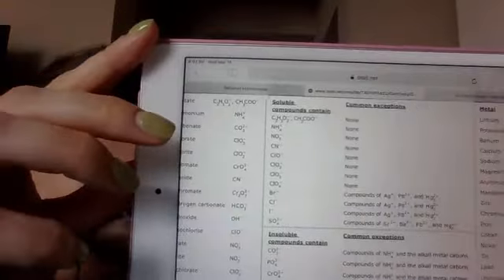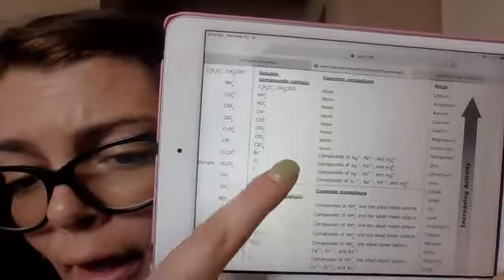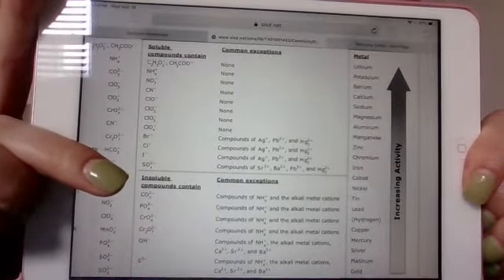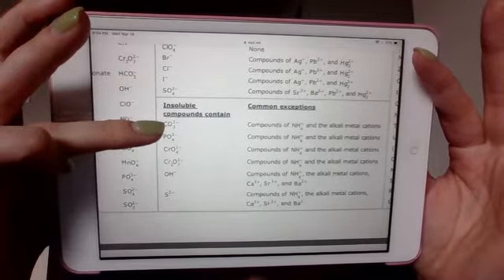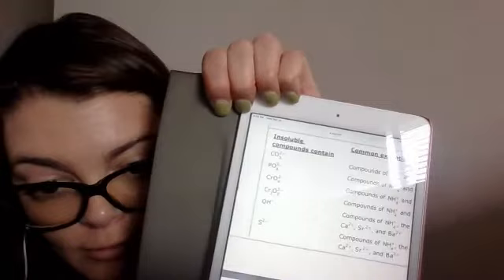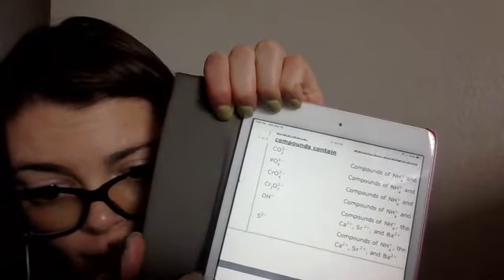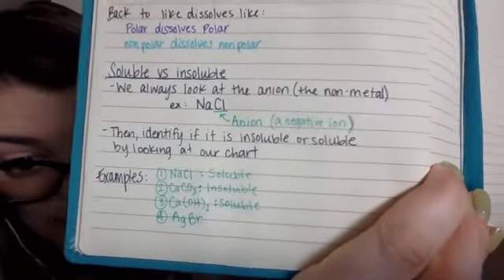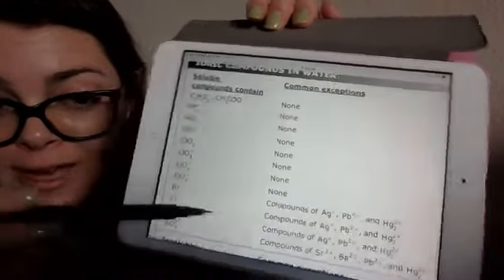Solubility!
Here are the notes and recap from solubility. This is video 2 of 2 for the day!